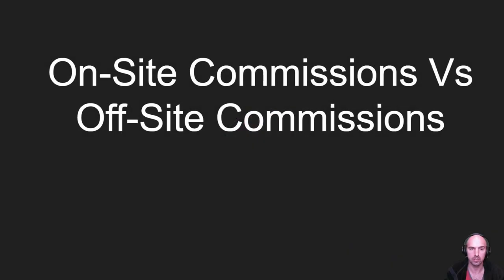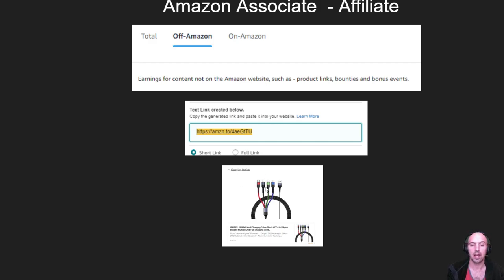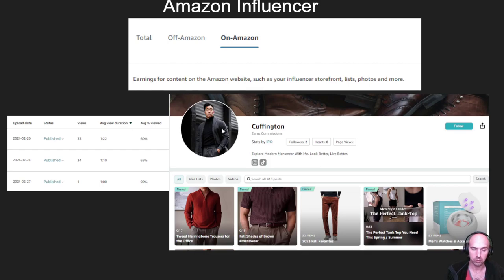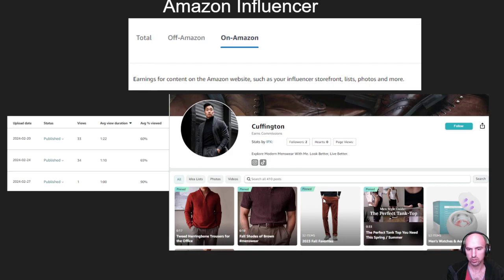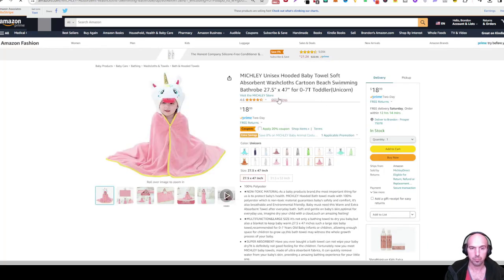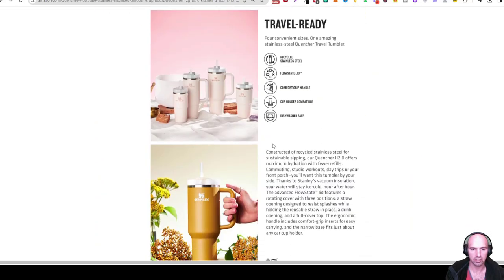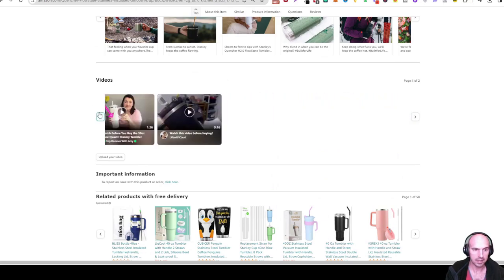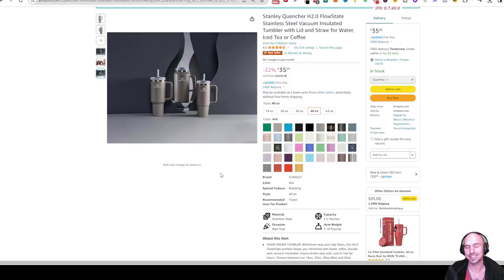Amazon Onsite Commissions Vs Offsite Commissions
Join Our Cashflow Community.

●▬▬▬▬▬▬▬▬FOLLOW BRANDON▬▬▬▬▬▬▬▬▬▬●

 / mytrainerbrandon